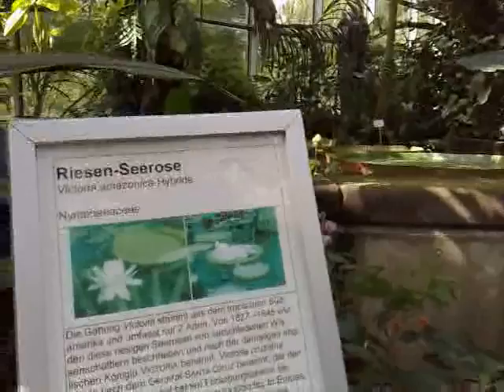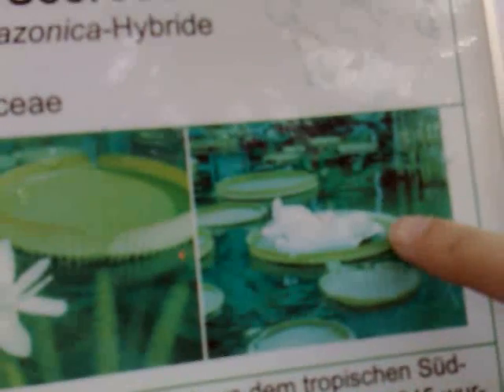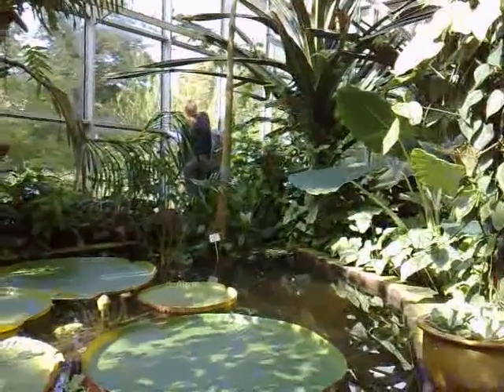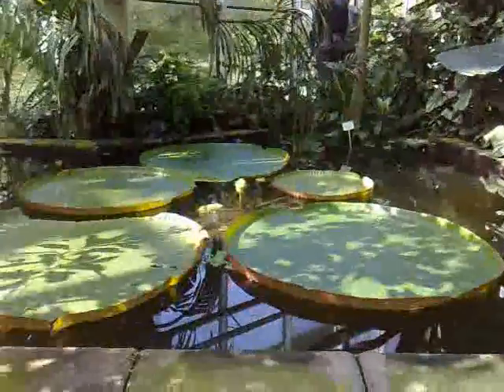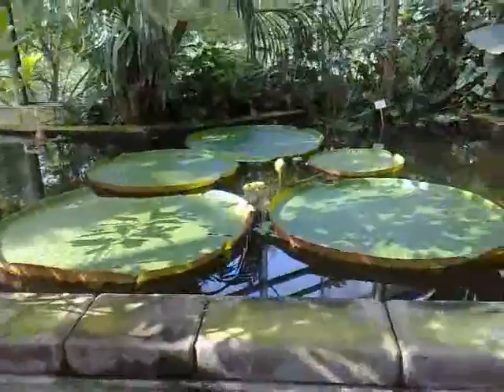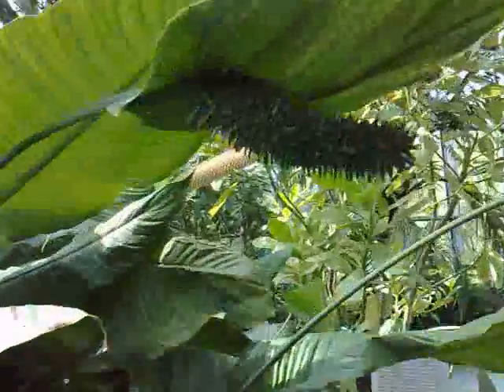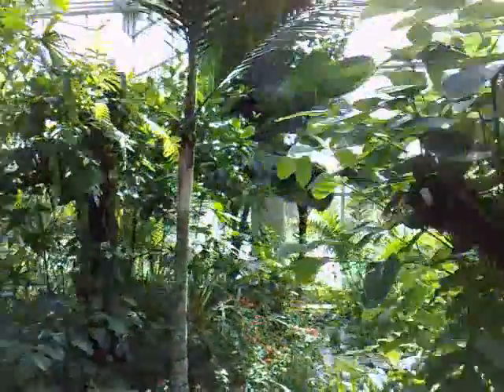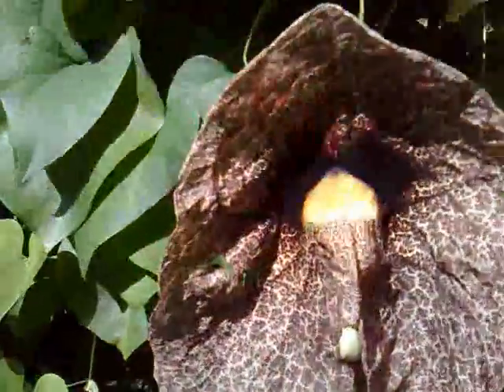QIK|Streaming video right from your phone